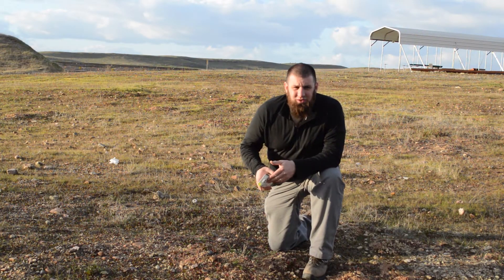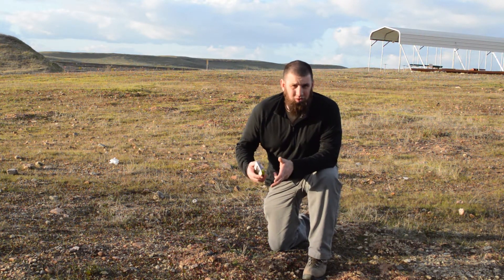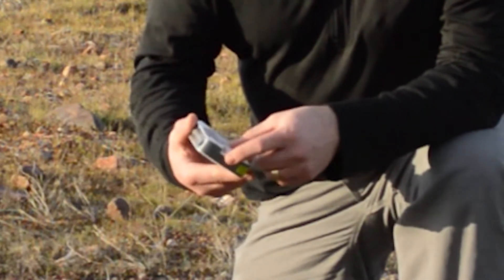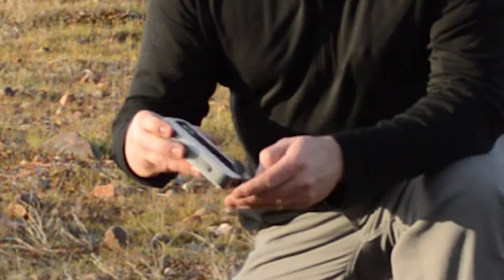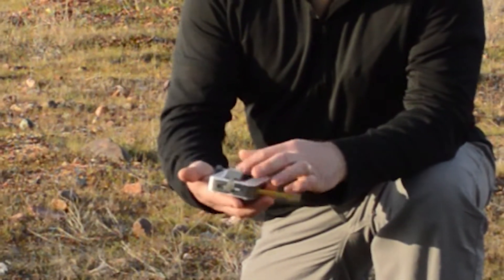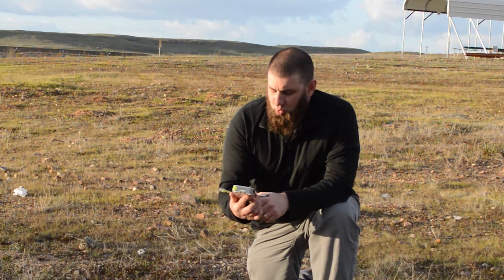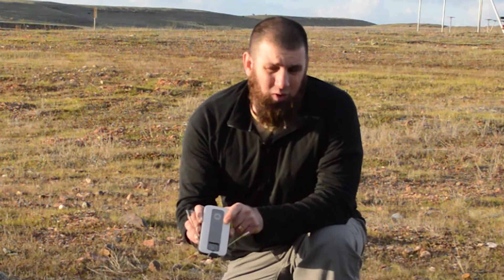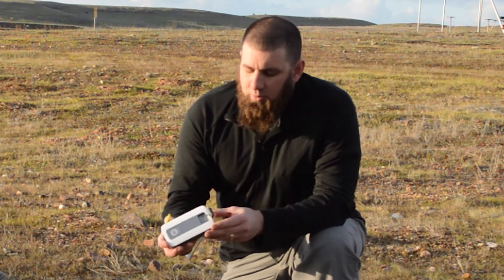MyCharge a battery back-up device for your small electronics